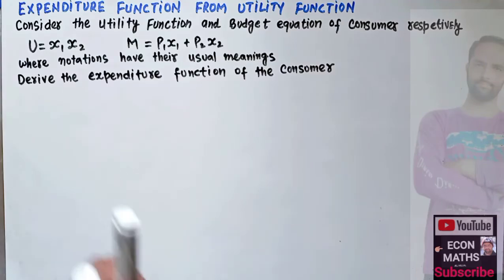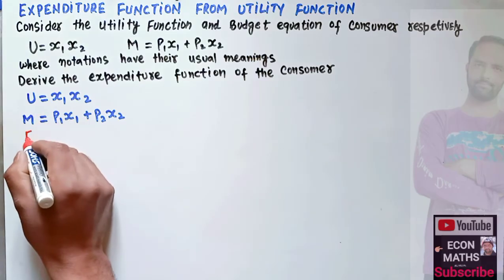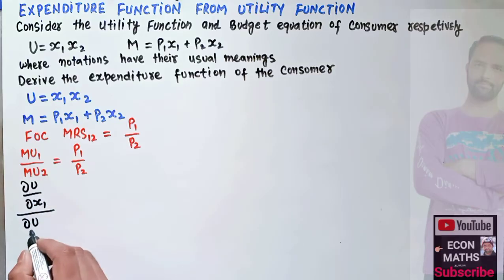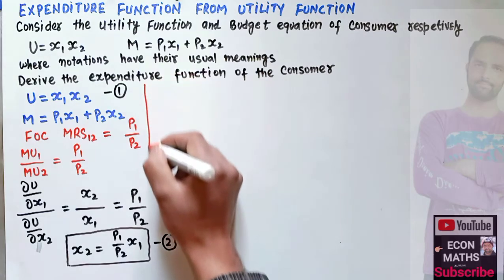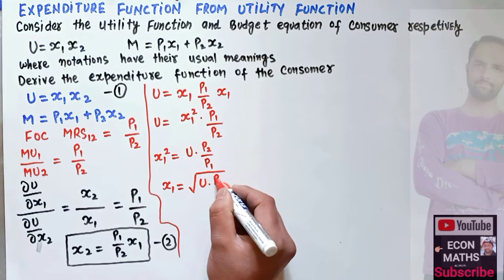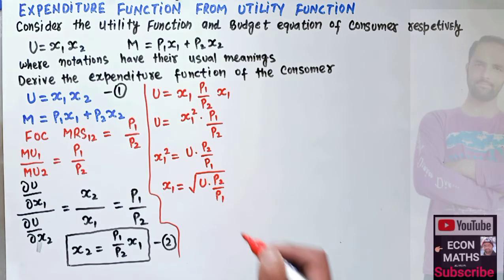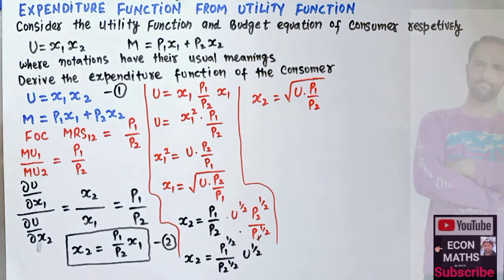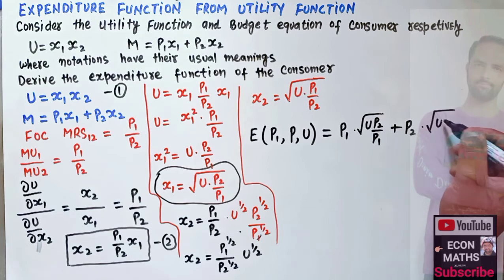Deriving expenditure function from utility function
IS-LM_MODEL